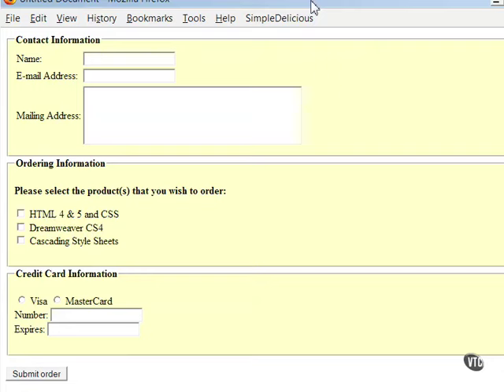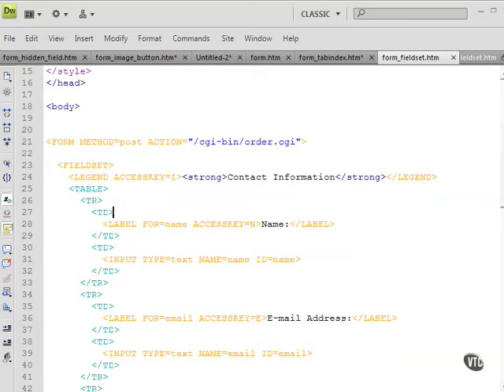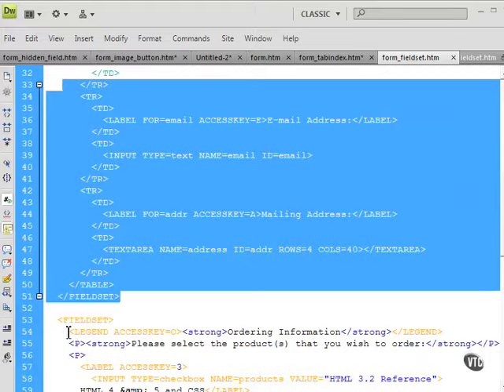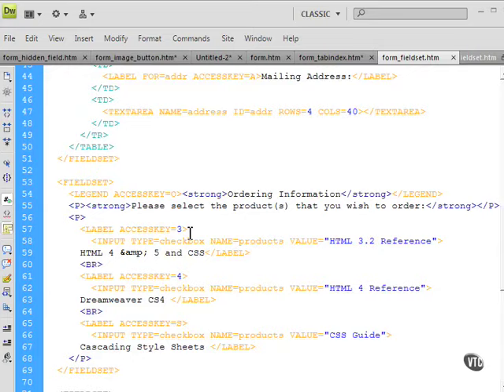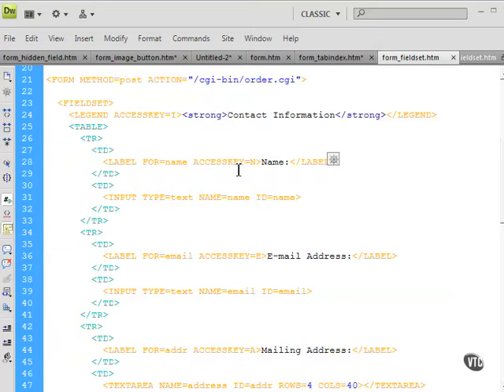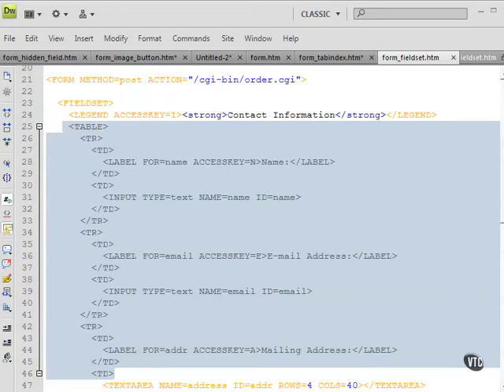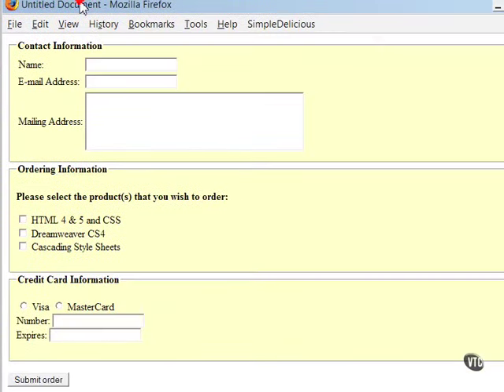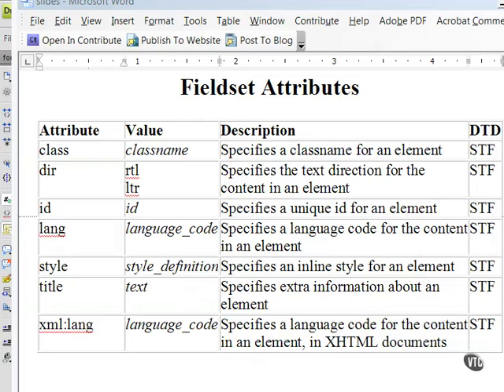Organizing Forms using Fieldset